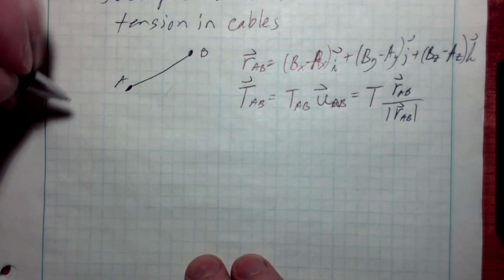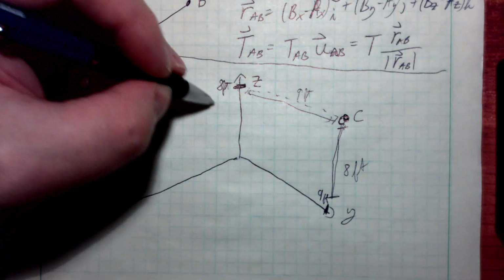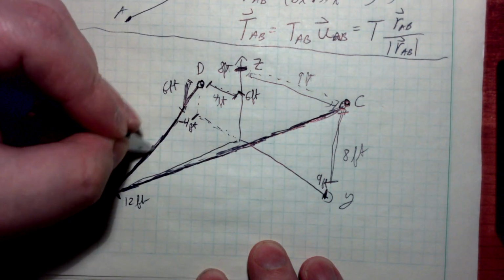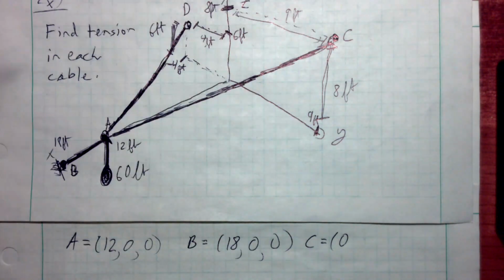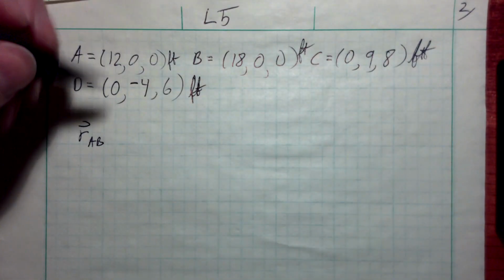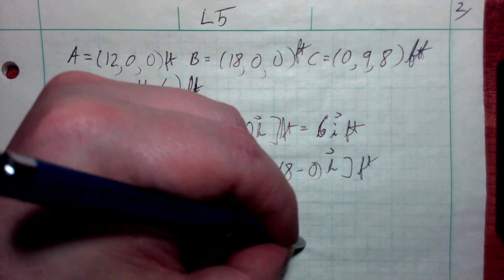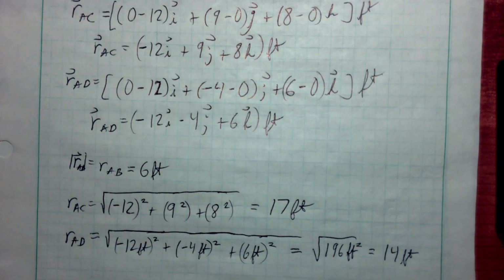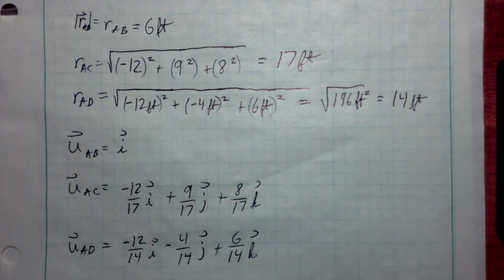Statics Lecture 5 part 2 example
Beginning of a 3D equilibrium problem. Here we construct position vectors and unit vectors to describe the direction of tension in cables supporting a weight. This is the second part of our fifth lecture for an Engineering Statics course.